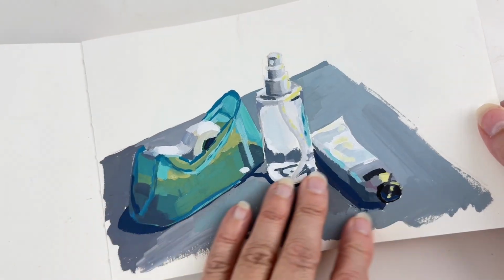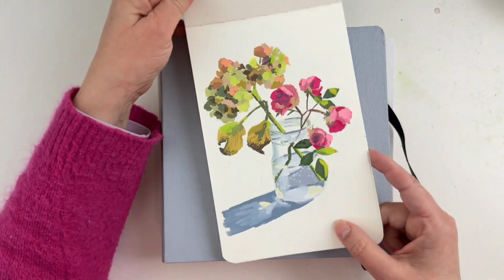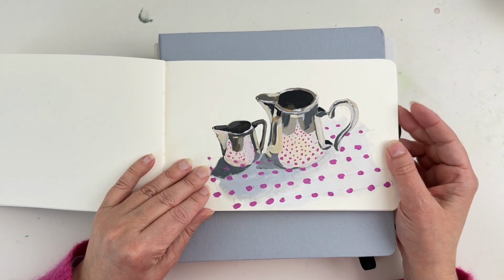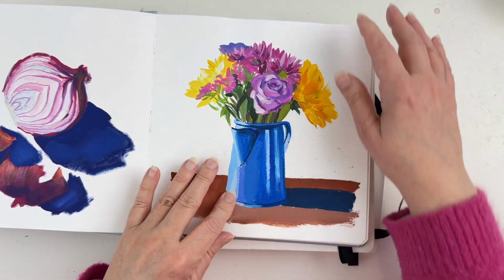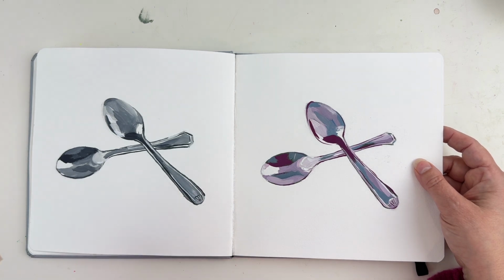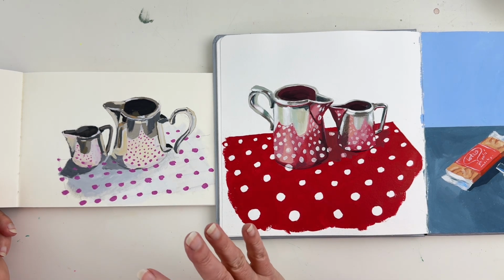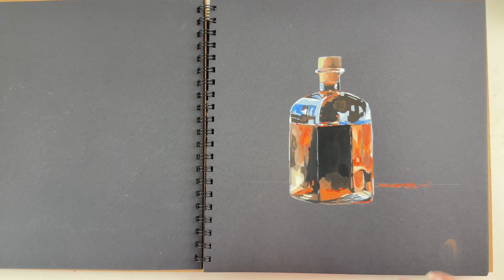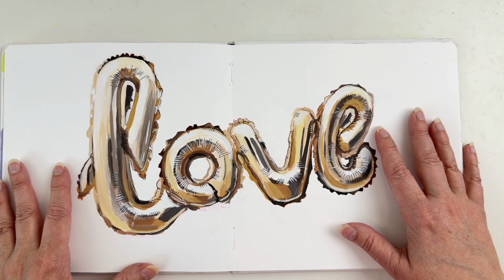How to Paint Reflections with Gouache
Reflections can feel impossible to paint, but they're also some of the most magical effects you can achieve in your art. In this video, I'm sharing my journey of learning to paint glass and metallic objects with gouache-a journey that took years of practice, experimentation, and breakthroughs.

You'll see my early attempts, struggles, and progress over time. I'll also showcase some of my favorite pieces and discuss the techniques that finally helped me bring my reflections to life.

If you're ready to master reflections yourself, I've created a special bundle: Metallic and Glass Reflections with Gouache. This course includes 10 complete tutorials, in which I guide you step-by-step through painting stunning reflective surfaces, from shiny metallics to delicate glass.

LEARN GOUACHE WITH ME
Free PDF – “60 Gouache Tips”

Gouache paint
Airtight palette